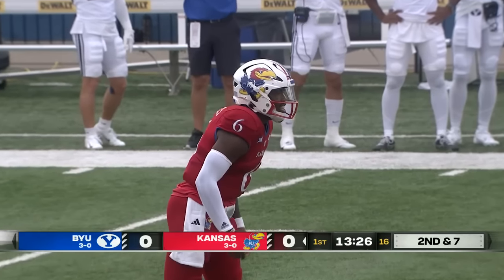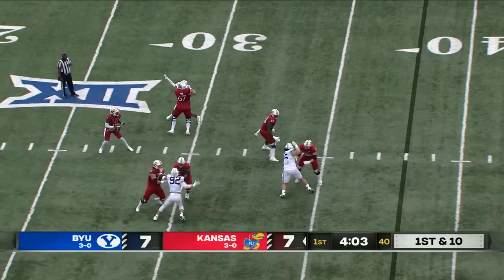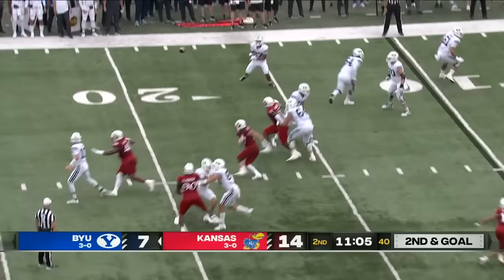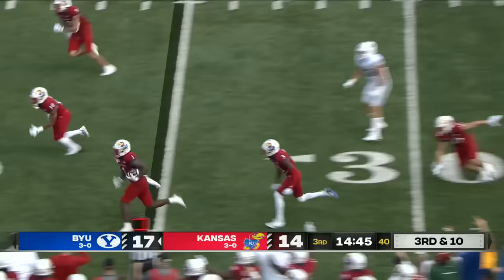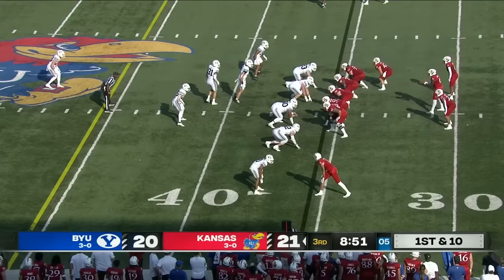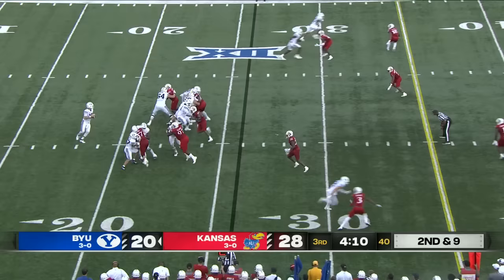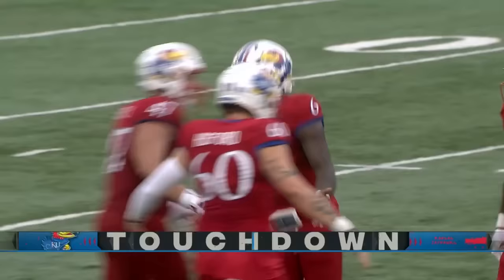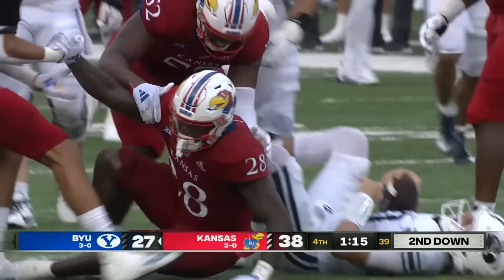KANSAS COMES OUT ON TOP 🙌 BYU Cougars vs. Kansas Jayhawks | Full Game Highlights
Check out these highlights from the Kansas Jayhawks' 38-27 win over the BYU Cougars in Week 4 of the college football season.